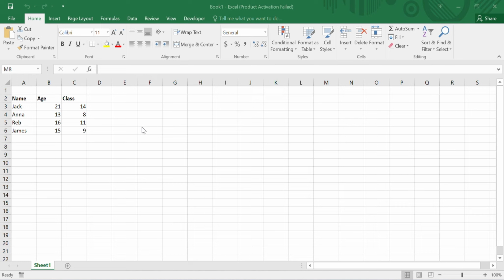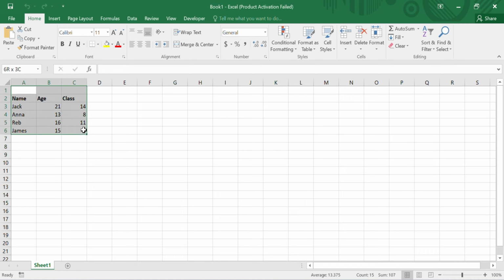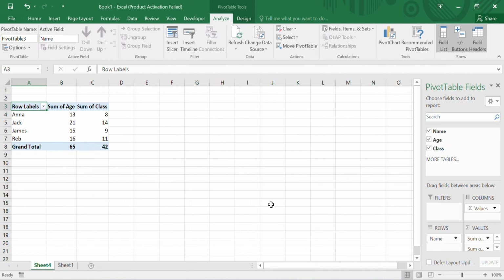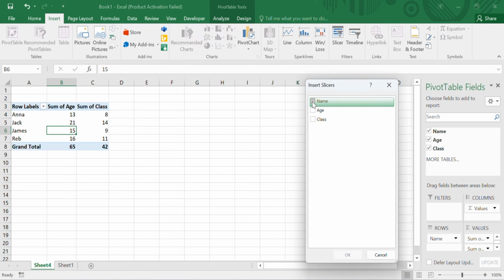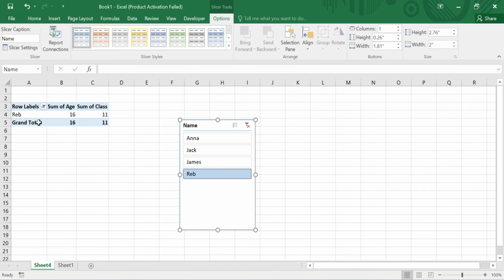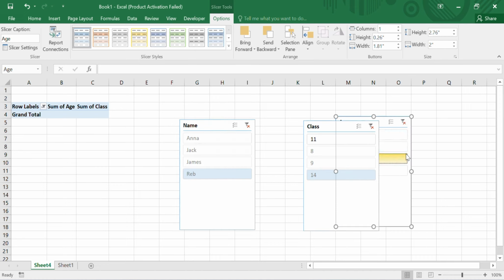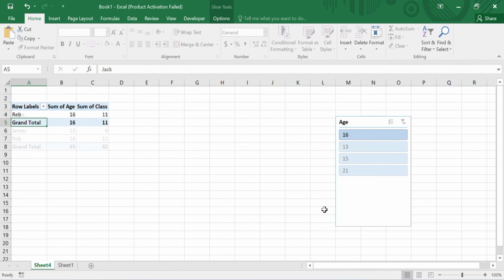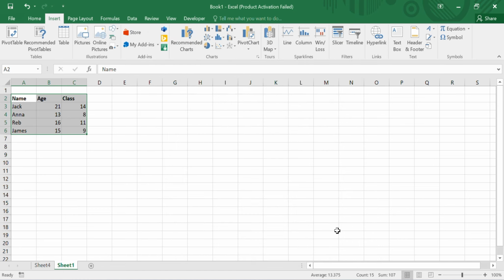How to Use Microsoft Excel Slicers in 2025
How to Use Microsoft Excel Slicers

Learn how to use Microsoft Excel Slicers with this simple and detailed tutorial designed for beginners and professionals. Slicers in Excel make filtering data in PivotTables and PivotCharts faster, easier, and more visual. In this step-by-step guide, you’ll discover how to insert slicers, customize slicer settings, filter multiple tables, and improve your data analysis workflow. Whether you're working on reports, dashboards, or business data, Excel slicers help you gain better control and clarity over your spreadsheets.